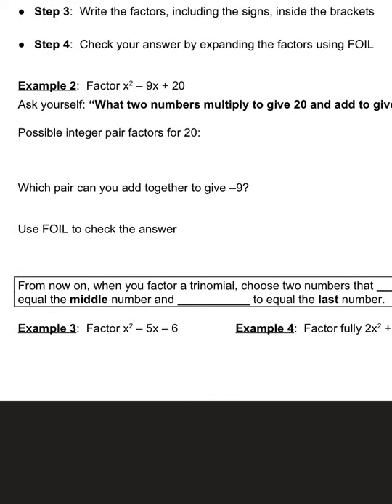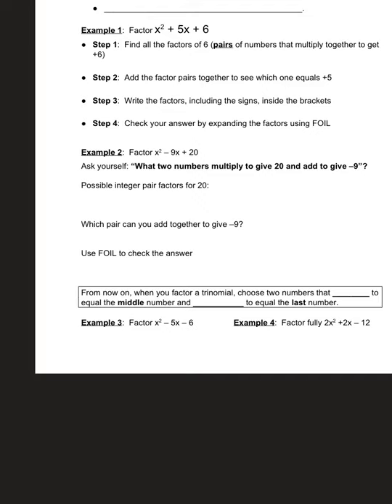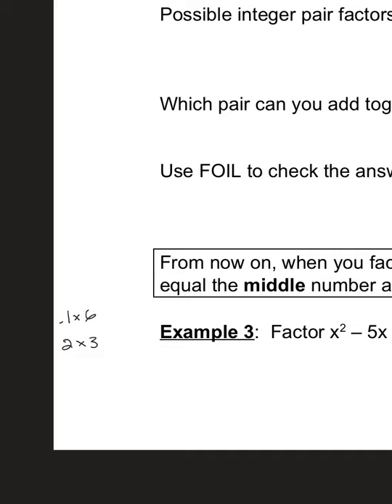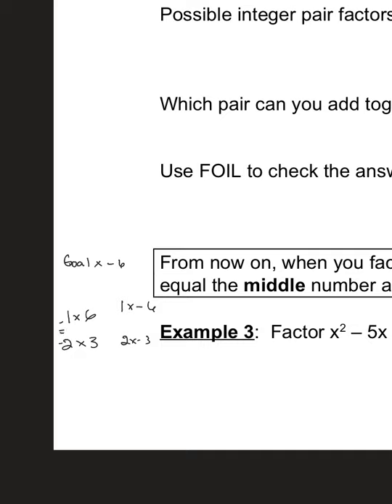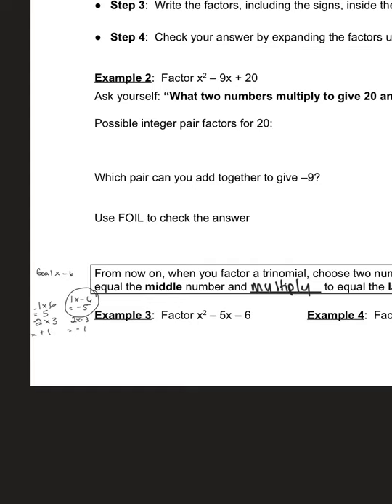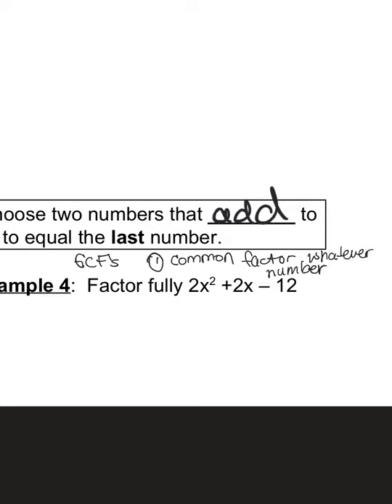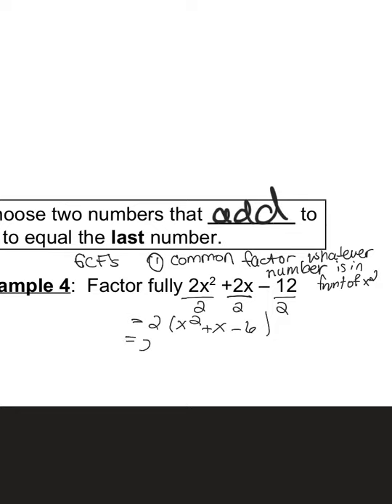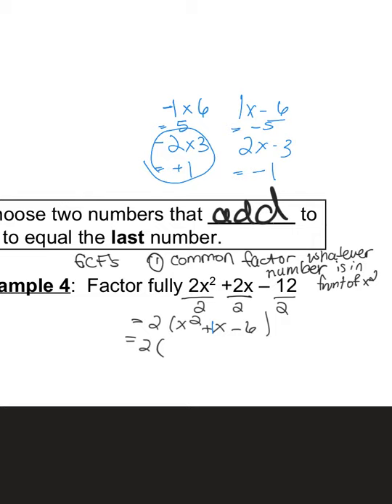factoring trinomials part 2